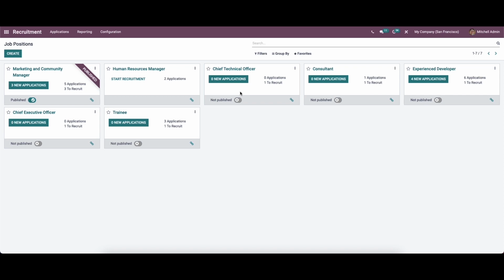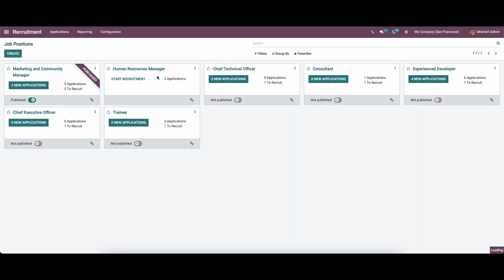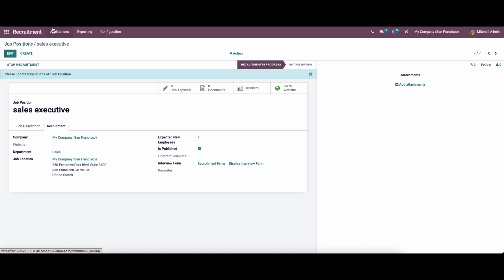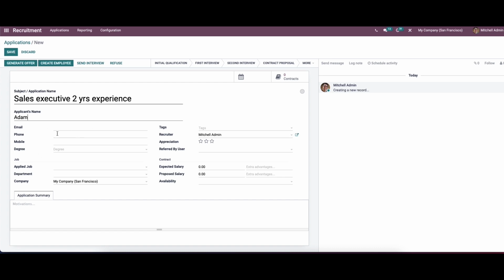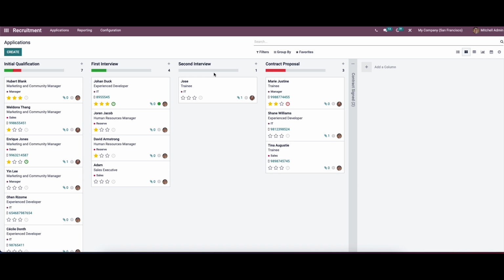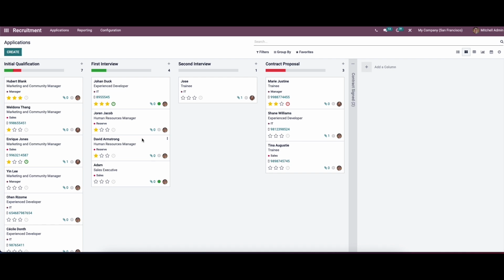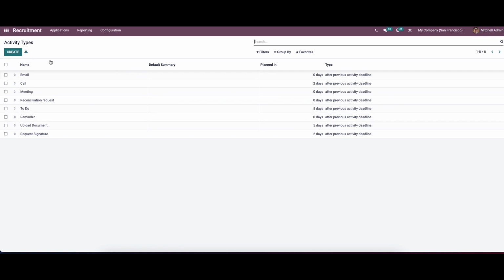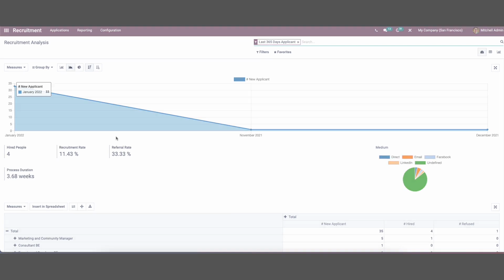Recruitment in Odoo 15 | Human Resource Management in Odoo 15 | How to Configure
Holding a Recruitment management strategy is an essential aspect of the human resource department of the organization. The module helps the Human Resource Department to complete the process of selecting and appointing suitable candidates for jobs.

Here we can discuss the recruitment module in Odoo 15 Human Resource

Video Contents
00:00  Introduction
00:21  Recruitment dashboard analysis
02:16  Job Position
03:35  Goes to All application
04:17  How to create a new application
08:20  How to configure
09:40  Reporting